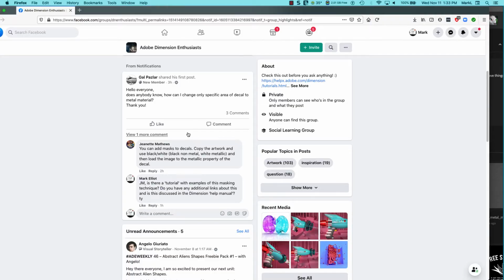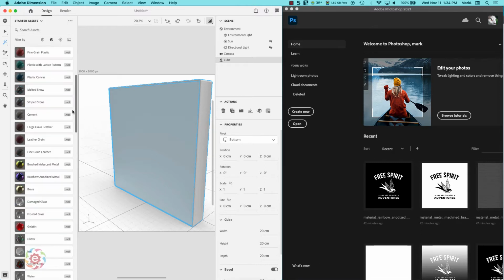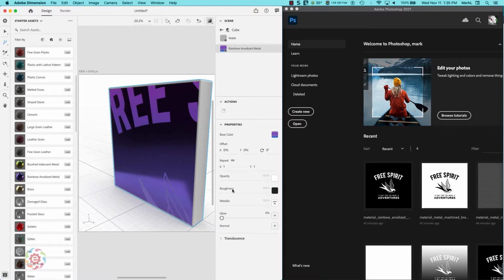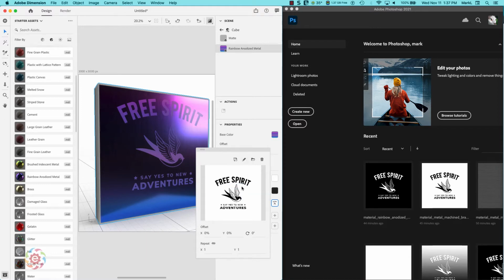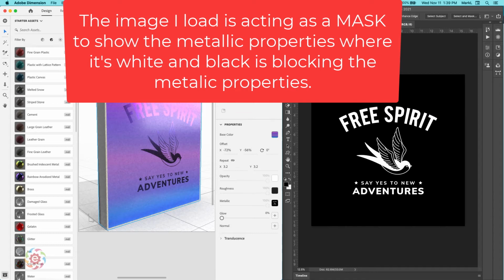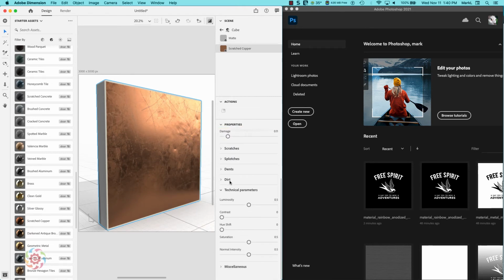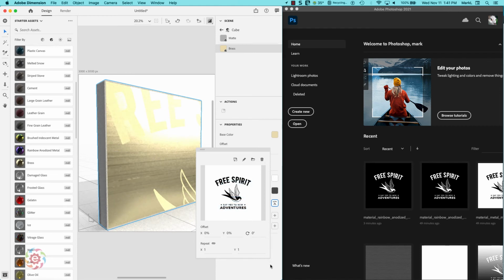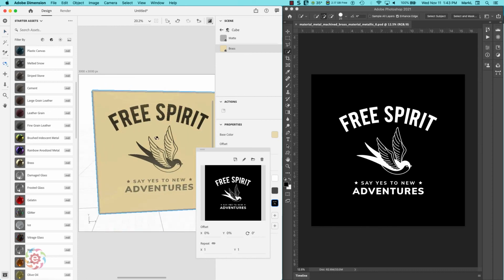Adobe Dimension Tips: Using a 'mask' image to control metallic properties.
Note: This is an initial 'beta' video on the subject and may be updated or remove without notice.
Adobe Dimension Tips:  Using a 'mask' image to control how metallic properties are 'displayed' on a object surface.

Also, I realize it doesn't really address the original query of 'changing only a specific area of a decal to metal material', but it's a start...😉